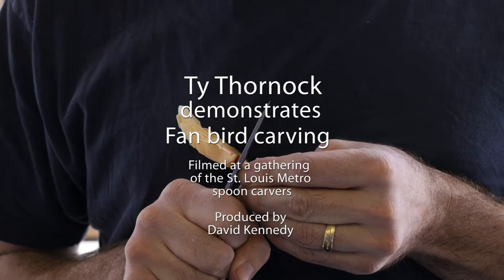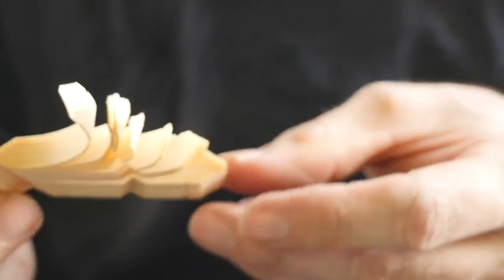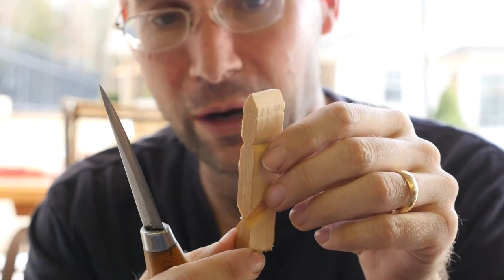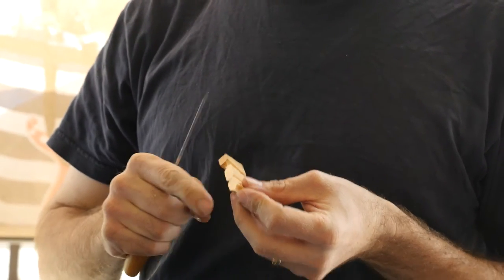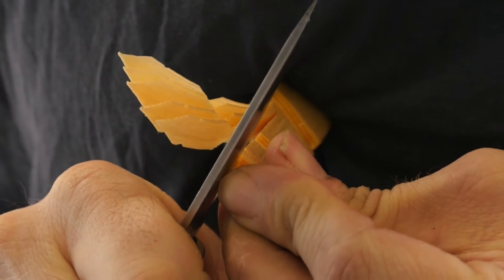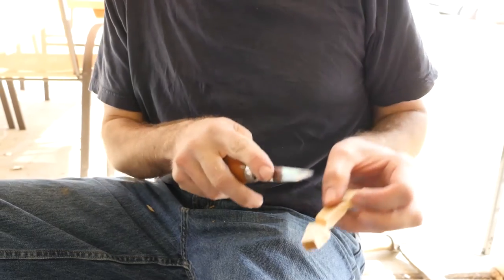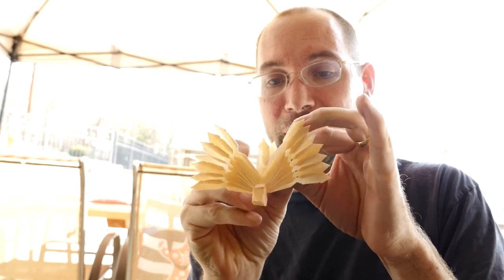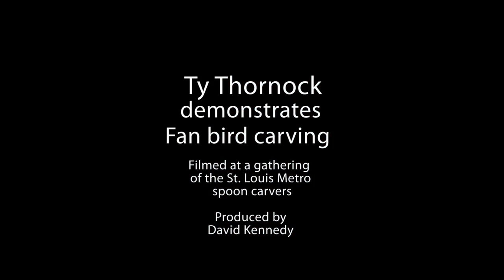Fan Bird Carving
Fan bird carving by Ty Thornock at the St. Louis area spoon carving event in Feb. 2016.  Ty explains his choice of wood, the grain direction, and how to rive off perfect feathers.